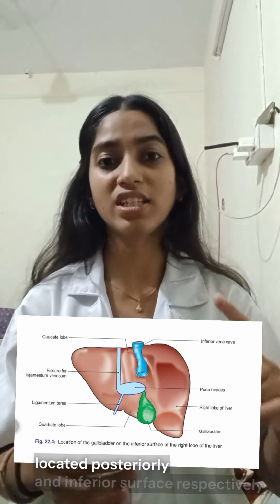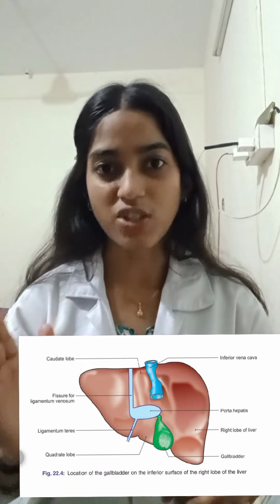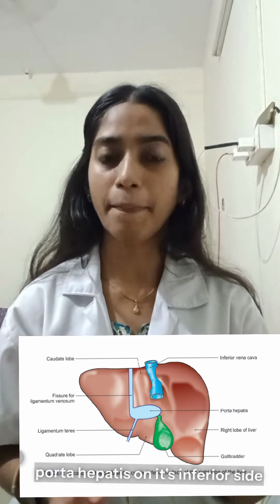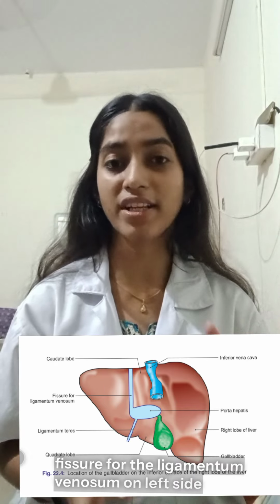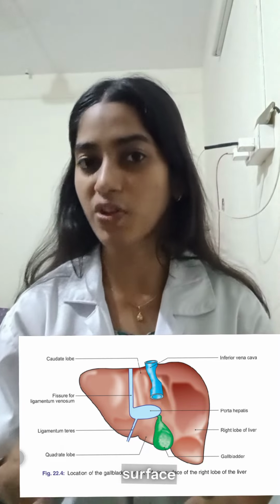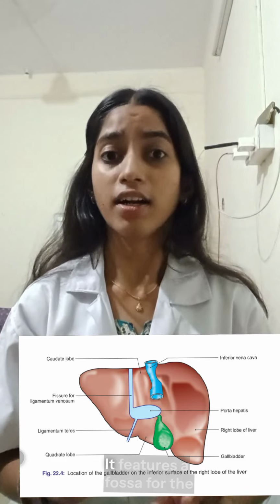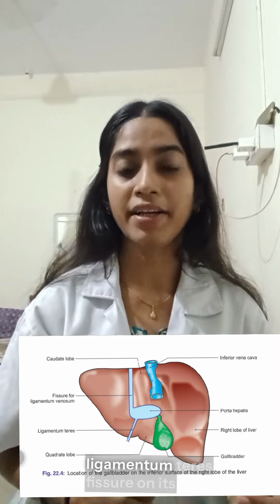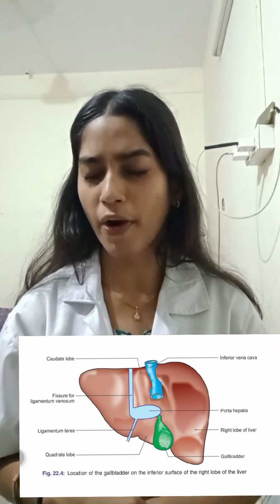liver anatomy explained .liver demonstration liver liver explain in 2 mins ,liver practical